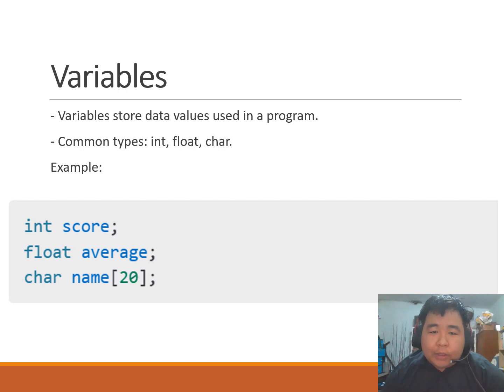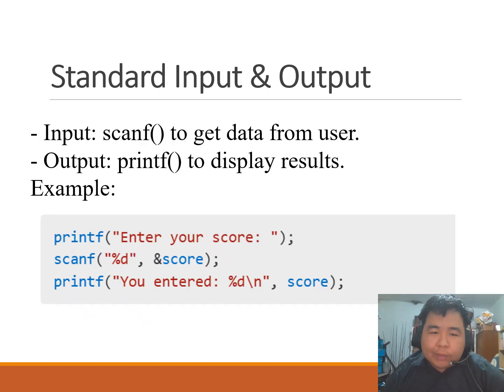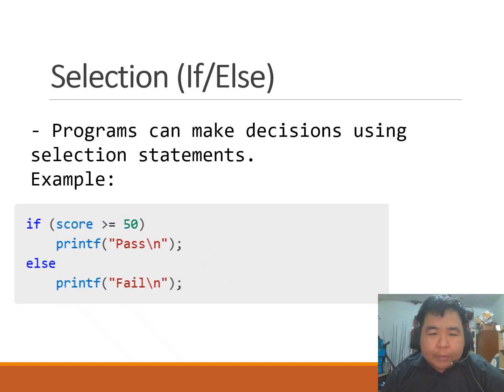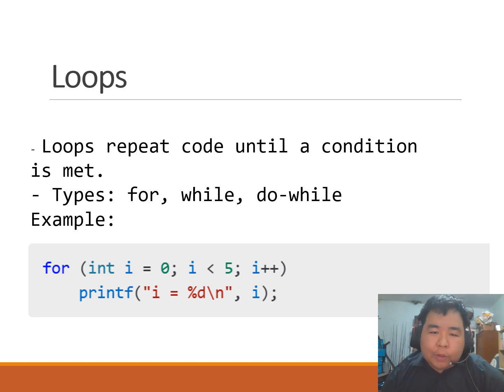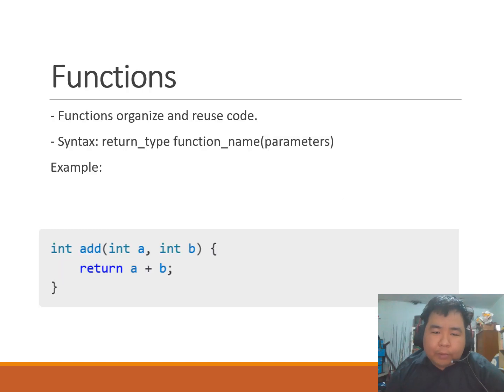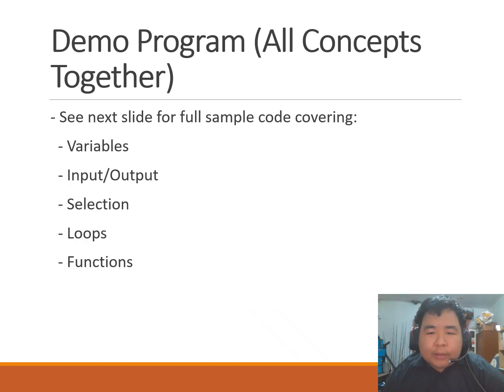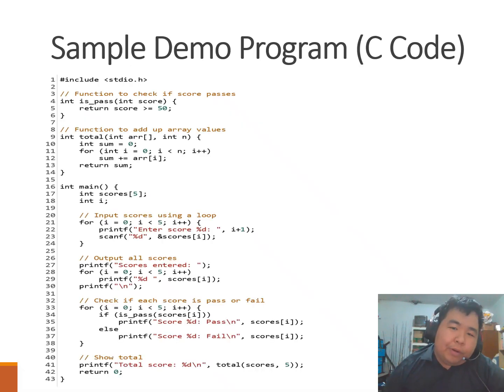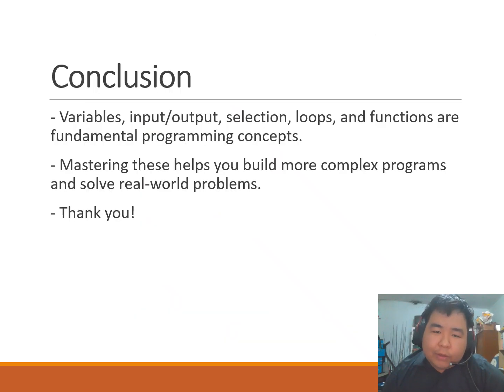COS10009, Introduction to Programming Reflective Video